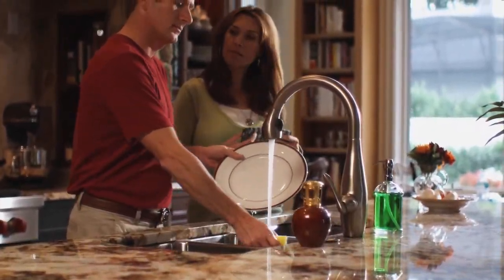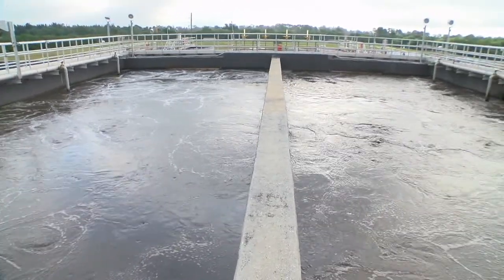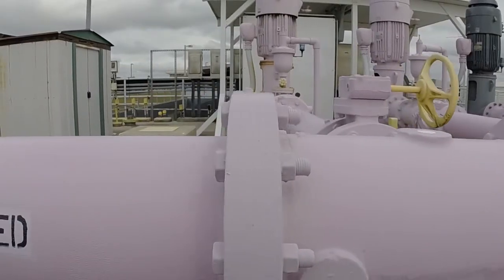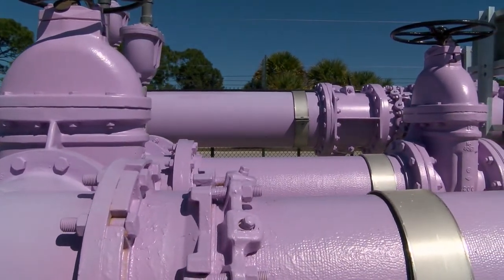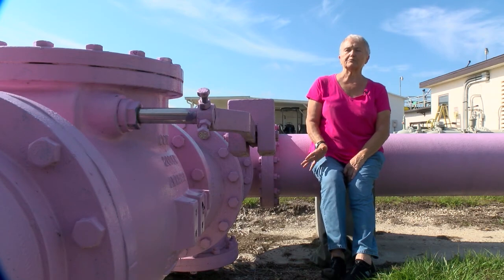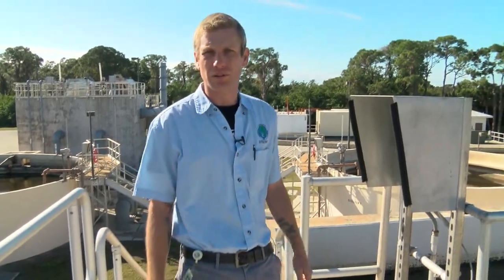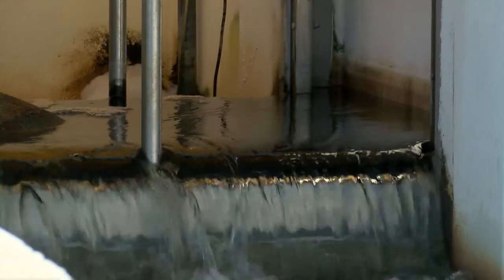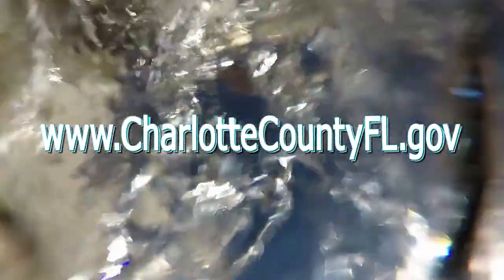CCU Reclaimed Water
An information video about the benefits of using reclaimed water. The video also shows how Charlotte County Government is being a good steward of our natural resources by creating a reclaimed water source. Posted June 18, 2015.